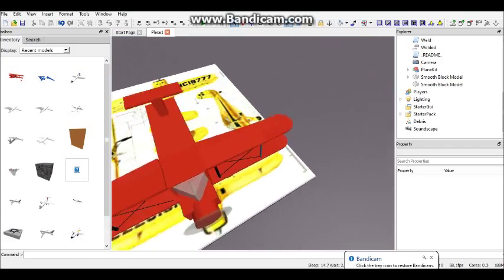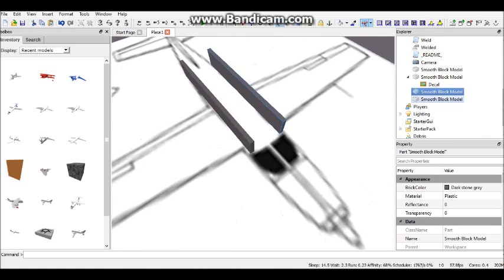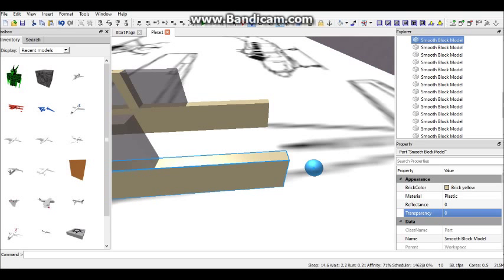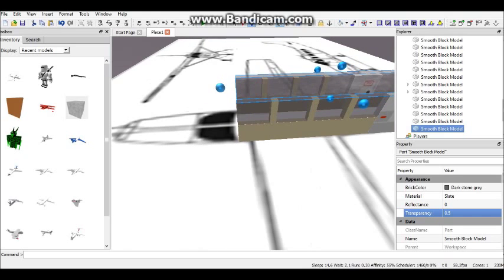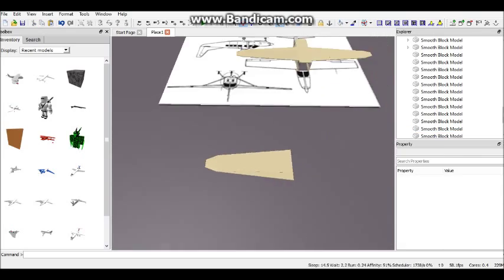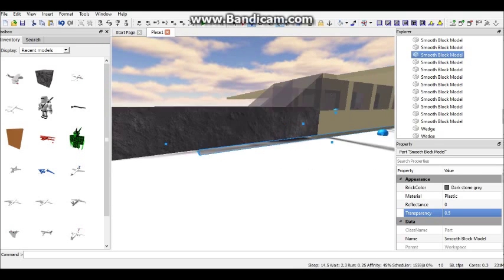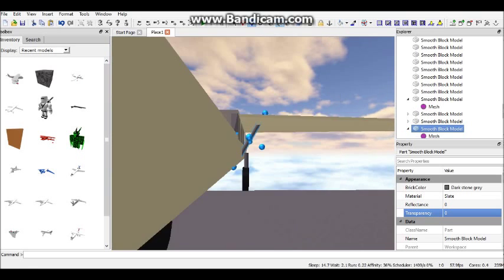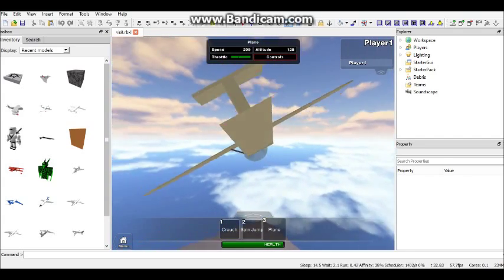Build a plane on roblox tutorial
This is how to build a simple aircraft on Roblox.